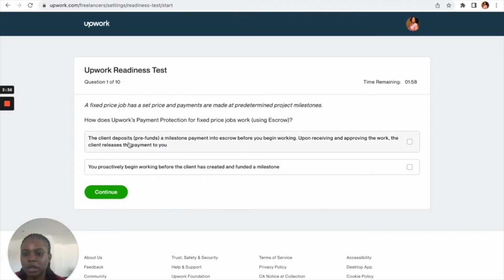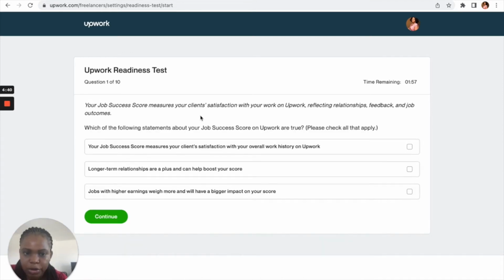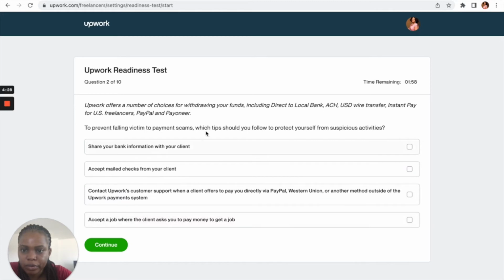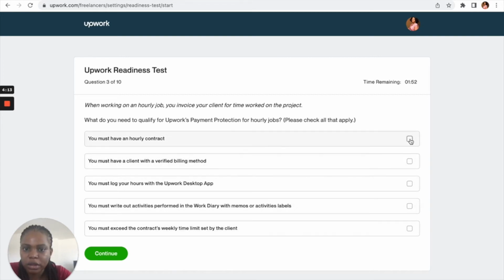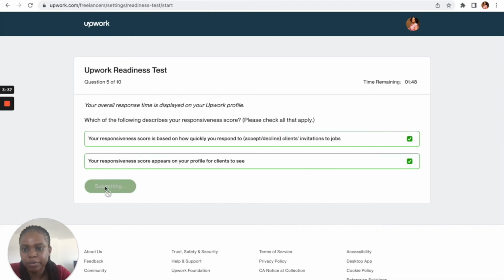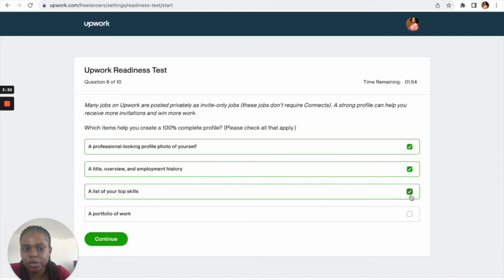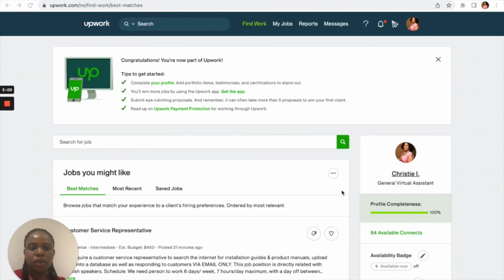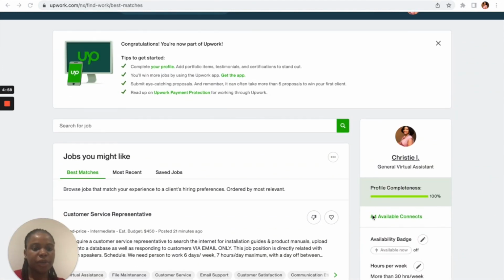Correct Answers For Upwork Readiness Test That Will Help Boost Your Profile!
These are the correct answers to the Upwork readiness test that will help boost your profile!

I am sure you will find it helpful.

Link to introduction to Upwork-